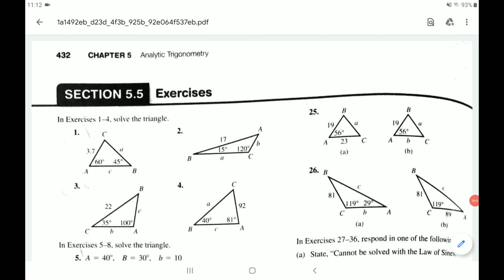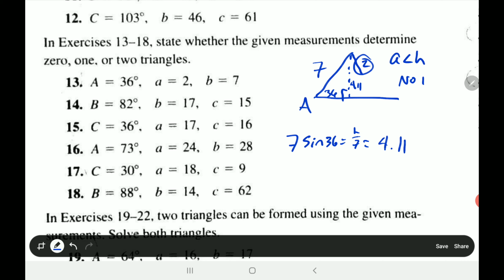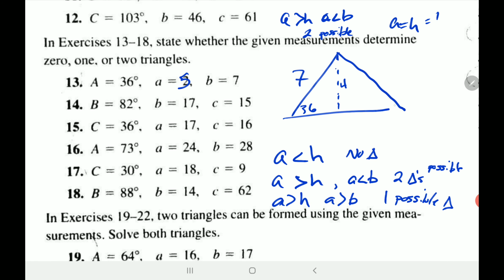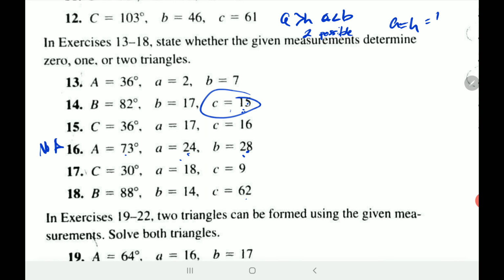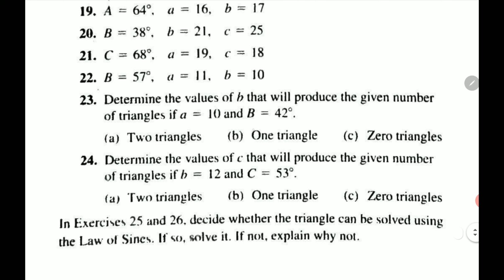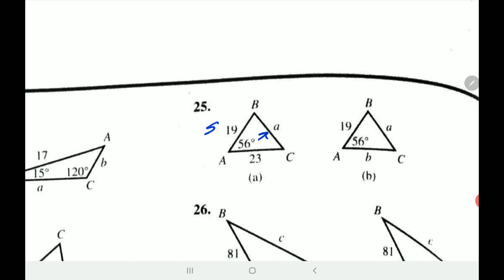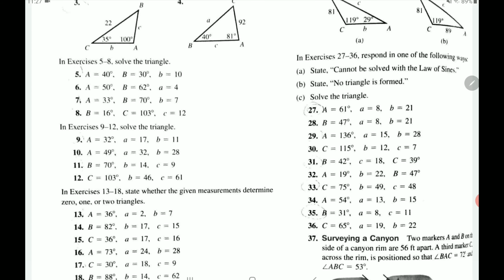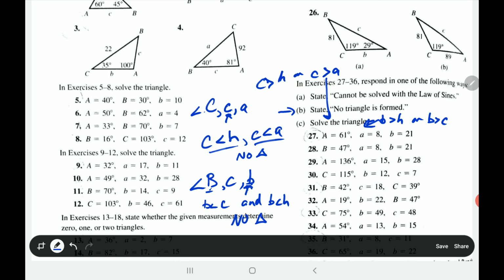5.5 Example Problems